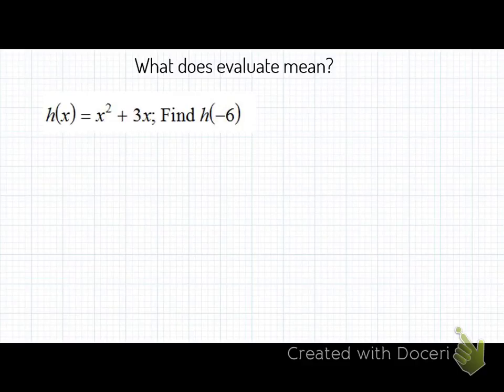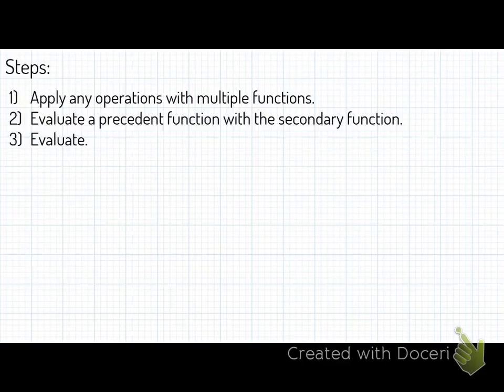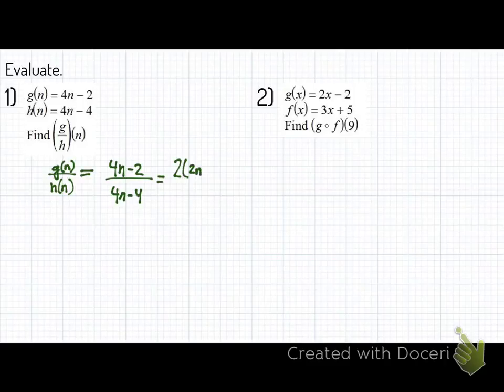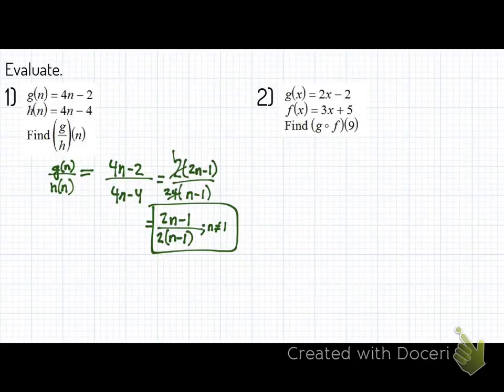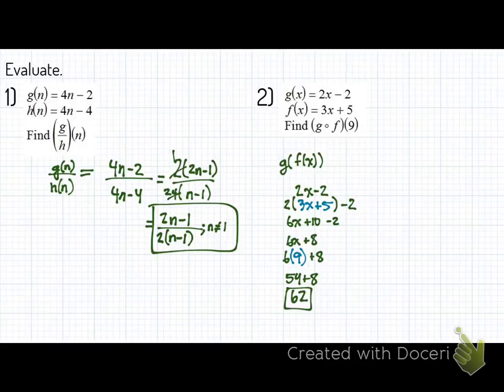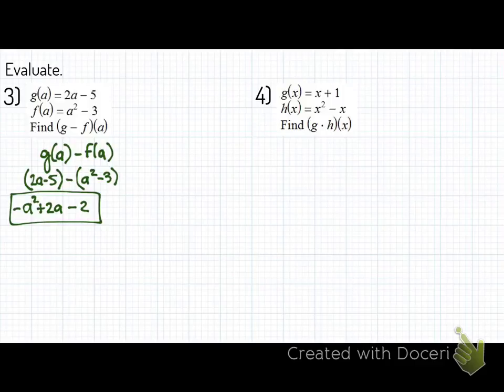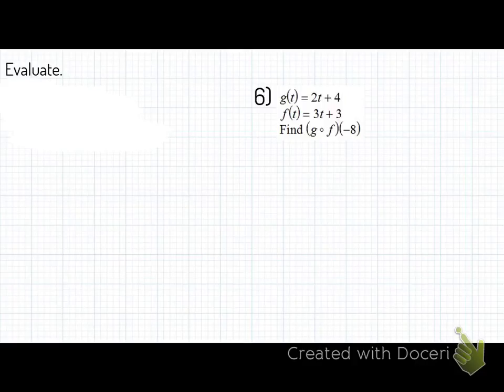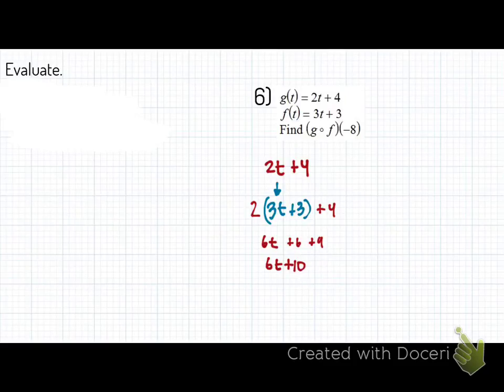Alg2 Day127 030717 Composition of Functions